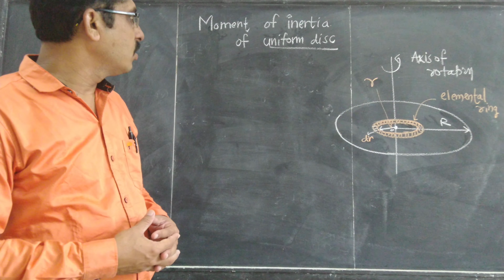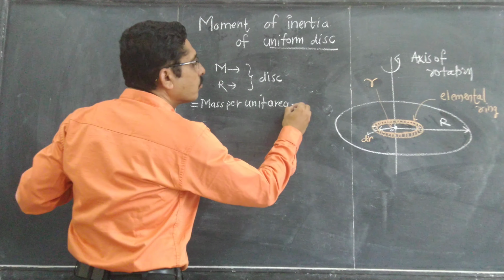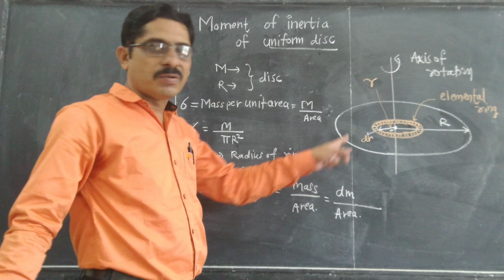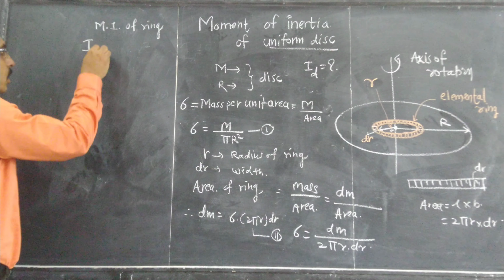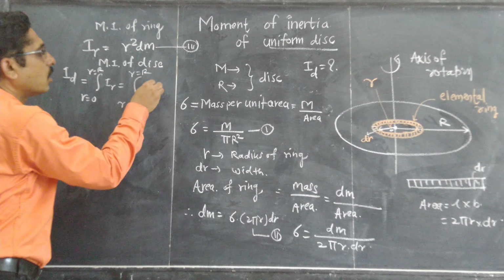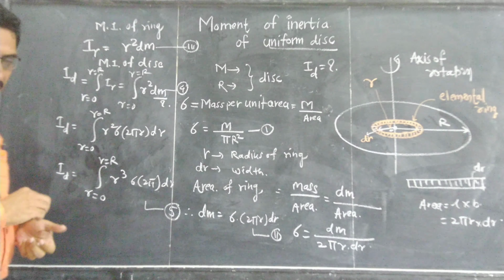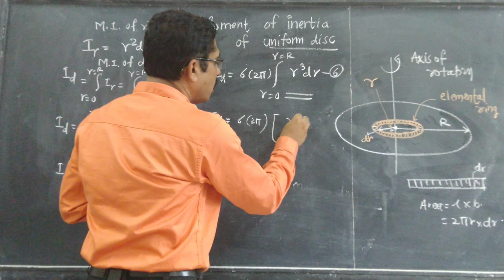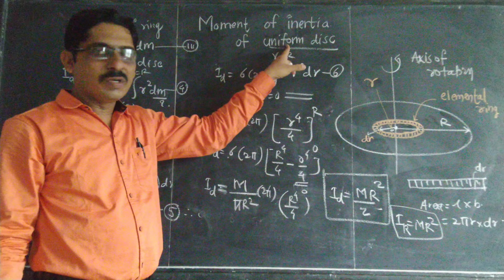Rotational Dynamics - Moment of Inertia of Uniform Disc. Part 15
Derivation of inertia of a Disc.

How to find out the inertia of a Disc.

For the assessment click on the below link and  solve the Assignment.